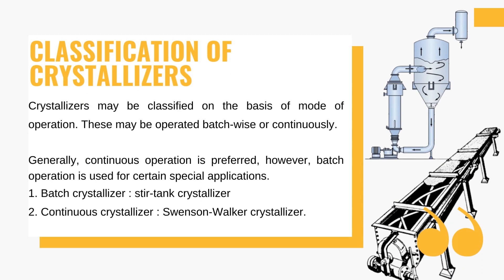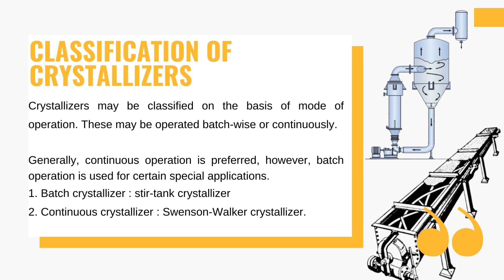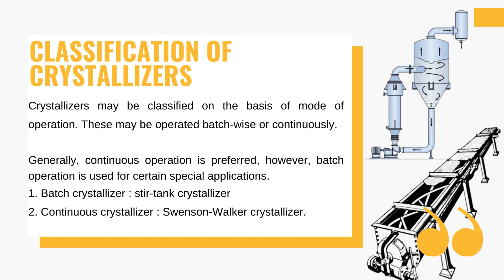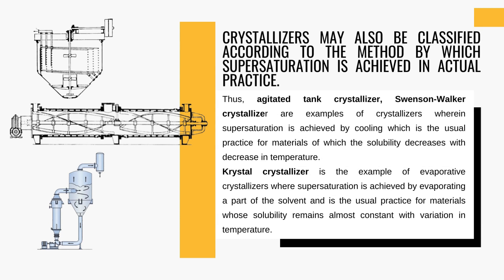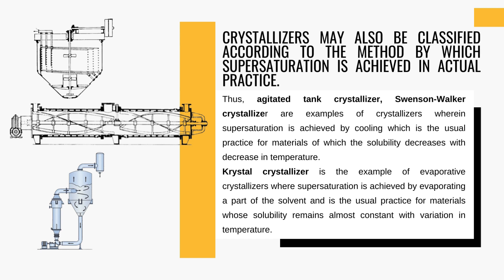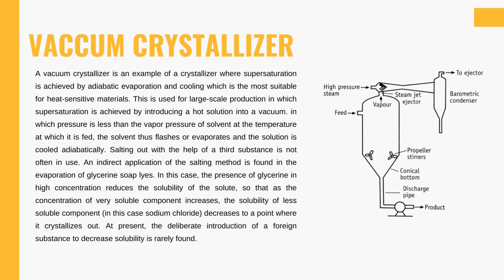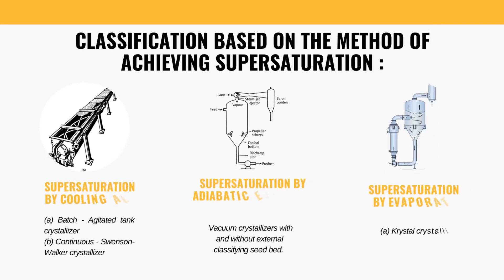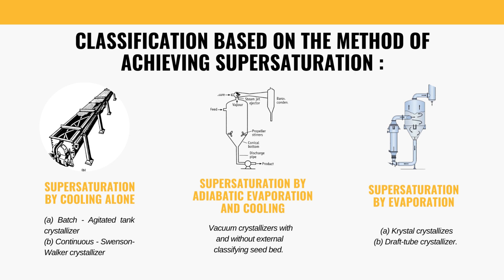Types of Crystallizers | Classification of Crystallizers | ​⁠@KnowChem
In this video, we're continuing our exploration of crystallization. We've already covered the basics and mechanisms in previous episodes. Today, we're delving into the fascinating world of crystallizer types and classifications.

Crystallizers, the heart of crystallization, can be classified based on their mode of operation: batch-wise or continuous. While continuous operation is commonly preferred, there are specific cases where batch operation comes into play, serving unique purposes.

The widely used continuous crystallizer takes the spotlight, yet there are instances where batch crystallizers shine for special applications. An example of a batch crystallizer is the stir-tank crystallizer, an industrial powerhouse that enables controlled crystallization through uniform crystal growth from liquid solutions or melts. This process is essential across various industries, producing top-notch crystals for chemicals and pharmaceuticals.

Meanwhile, let's not forget the continuous crystallizer realm. One prime example is the Swenson-Walker crystallizer. This industrial marvel offers controlled crystallization within a rotating vessel. Temperature regulation encourages consistent crystal formation from liquid solutions or melts. This technique finds extensive use in producing refined crystals for chemicals and pharmaceuticals.

But wait, there's more! Crystallizers also undergo classification based on the method used to achieve supersaturation. This distinction matters, as different materials call for different approaches.

Supersaturation by cooling is one method. It involves both batch (agitated tank crystallizer) and continuous (Swenson-Walker crystallizer) operations. These methods are pivotal for materials where solubility decreases as temperature drops, contributing to high-quality crystal generation across industries.

Supersaturation by adiabatic evaporation and cooling is another avenue. Vacuum crystallizers, both with and without external classifying seed beds, fall under this category. Ideal for heat-sensitive materials, this method involves exposing a hot solution to vacuum conditions, inducing the solvent to evaporate and the solution to cool adiabatically.

The third method, supersaturation by evaporation, includes the Krystal crystallizer, effective for substances with consistent solubility across temperature ranges. The draft-tube crystallizer is also in this group, employing evaporation in a unique way.

Intriguingly, crystallizers are also classified based on how they suspend growing product crystals. There's the agitated tank, where crystals are swirled around in a mix like a dance party. The heat exchanger, where the crystal mix journeys through a cooling zone, aiding strong crystal growth. Lastly, the scraped surface exchanger, where crystals are gently scraped off the walls of a special tunnel, getting a helping hand in their growth process.

In upcoming videos, we'll dive deeper into each crystallizer type, uncovering their secrets and applications.